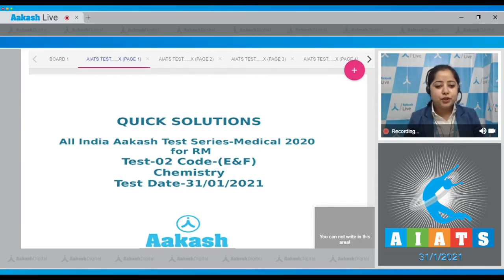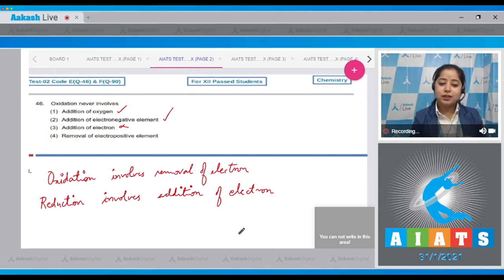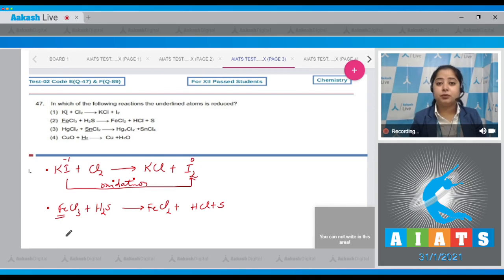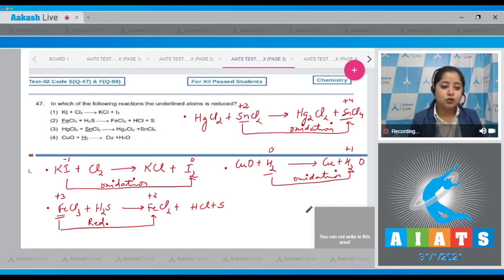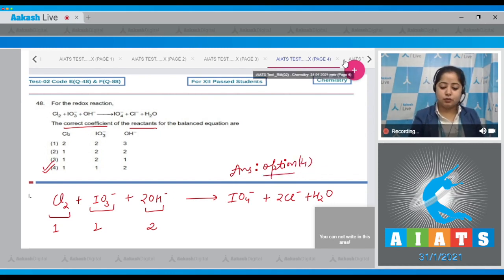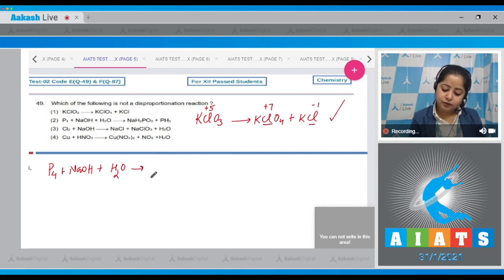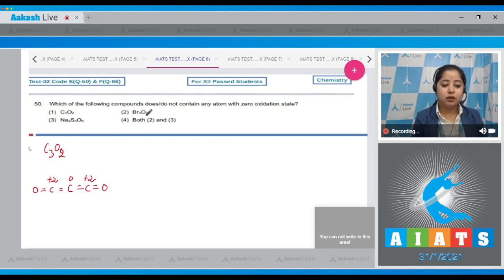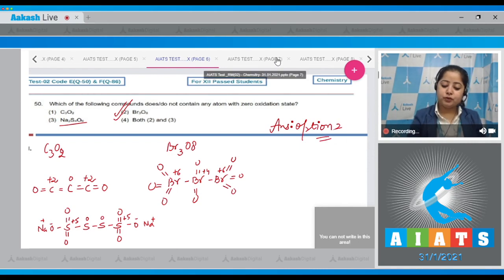AIATS TEST 2 code E F For XII Passed Students CHEMISTRY RM MEDICAL 2021 Q 46 to 50